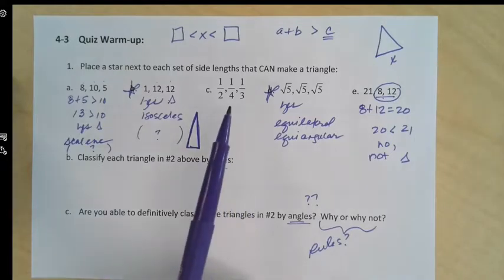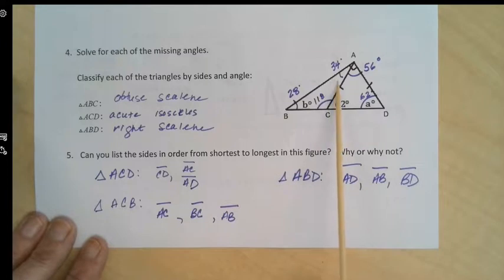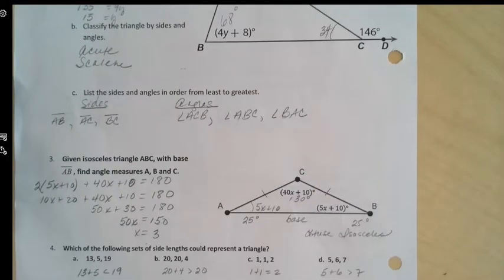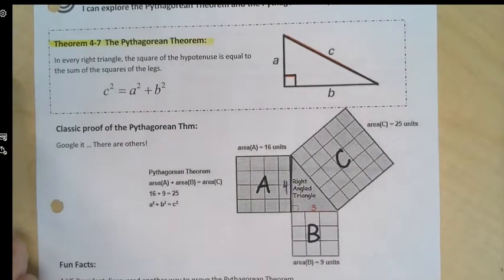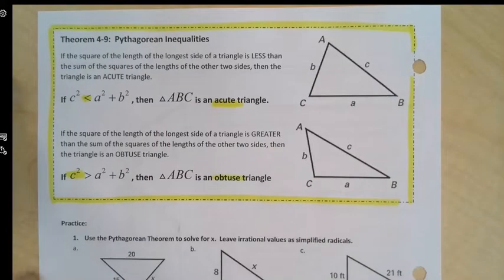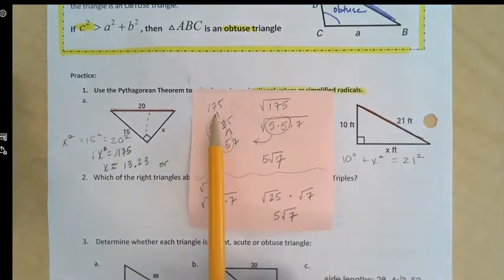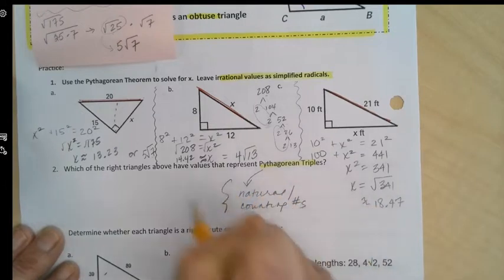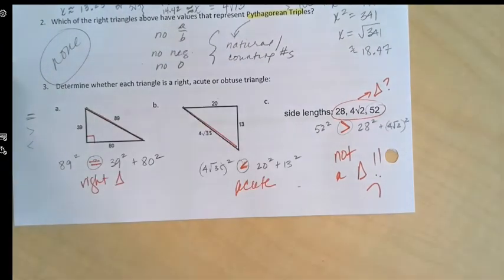GeoHN Quiz Review and Unit 4-3 Notes